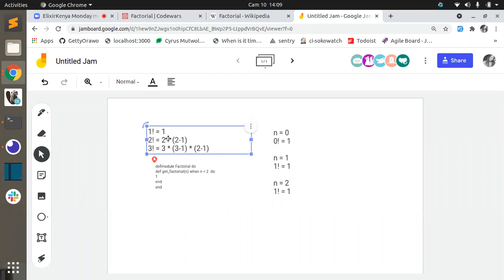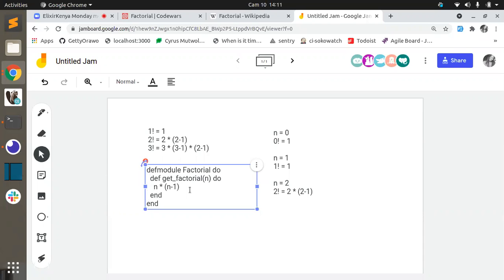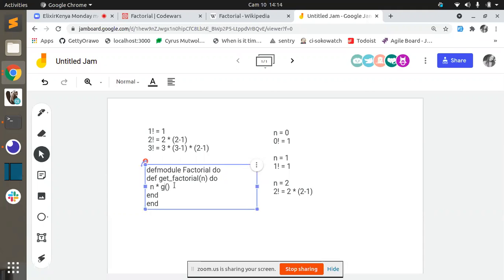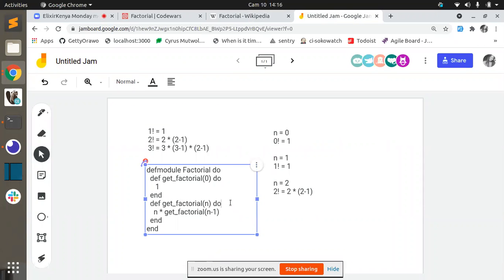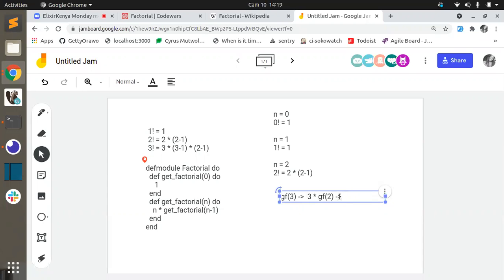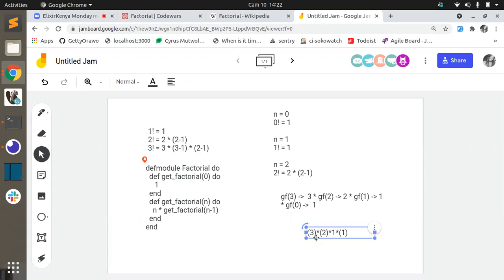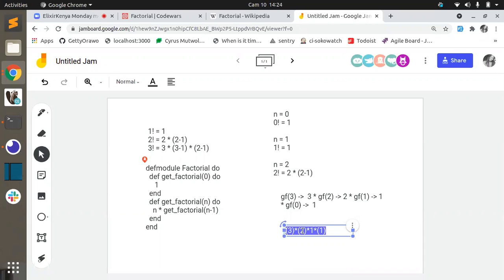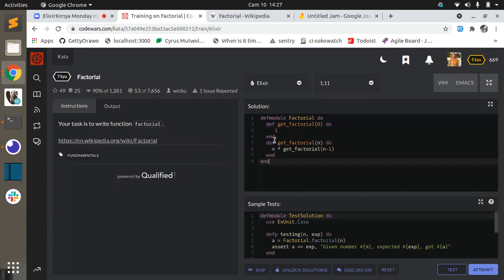Monday Meetup: Codewar Challenge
We embarked to solving a code war challenge. You can check it out